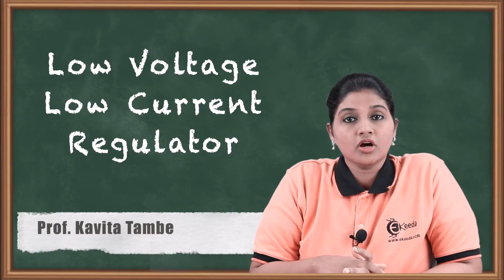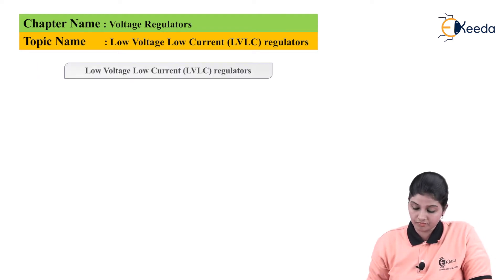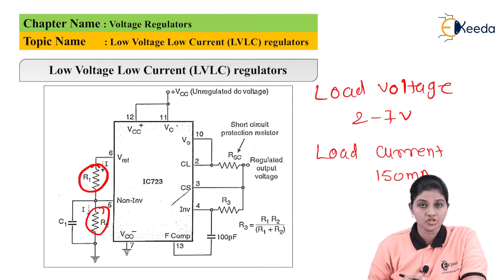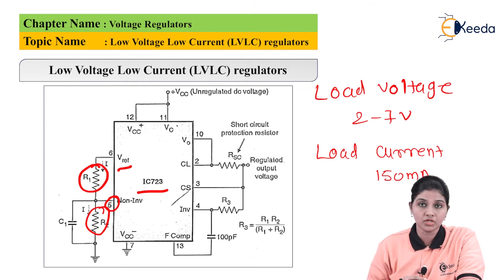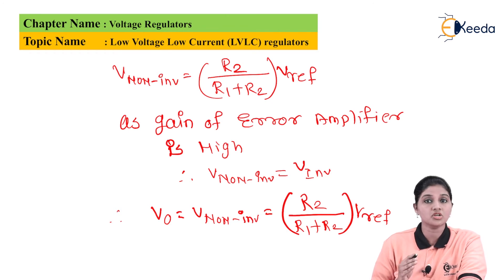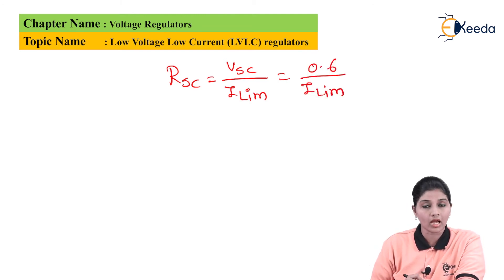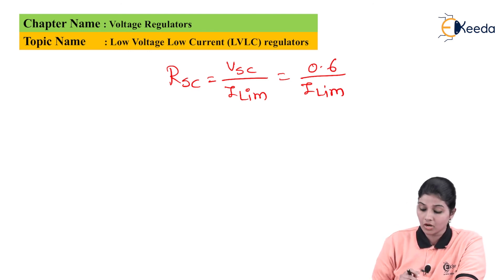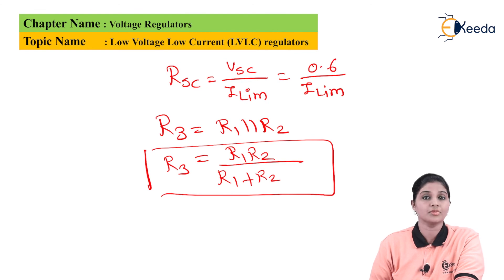Low Voltage Low Current Regulator | Voltage Regulators in LIC | Linear Integrated Circuits in EXTC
Explore the fundamentals of Low Voltage Low Current Regulators in this comprehensive guide to Voltage Regulators in Linear Integrated Circuits (LIC). Learn the essence of regulating low voltages and currents, crucial in the realm of Electronic and Telecommunication Engineering (EXTC). Discover the intricacies of these regulators, their practical applications, and their significance in the context of LIC. Dive into this educational journey to grasp the nuances and practical insights into regulating lower power levels efficiently and effectively within electronic circuits. Perfect for students and enthusiasts seeking a deeper understanding of these crucial components.

Happy Learning.